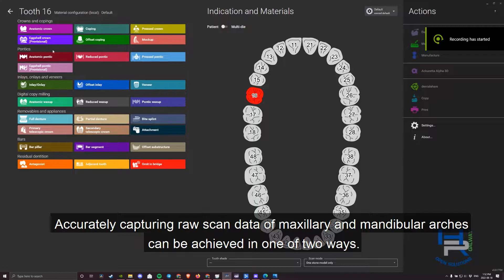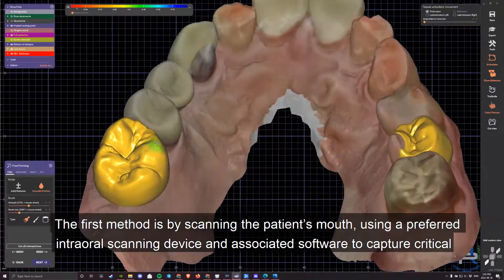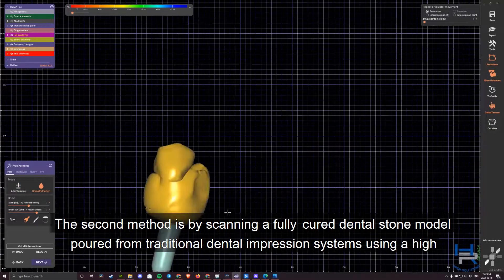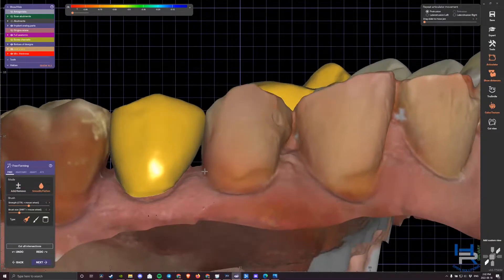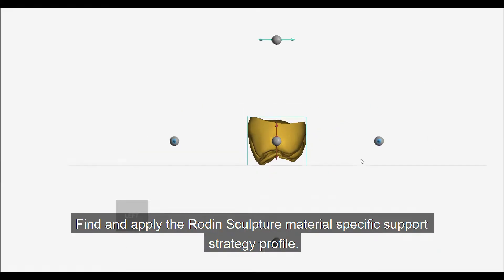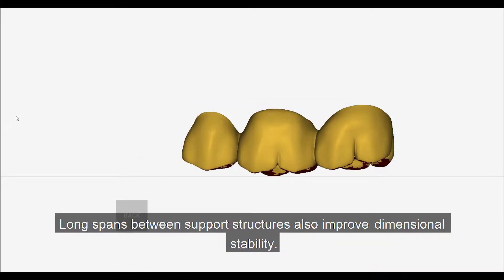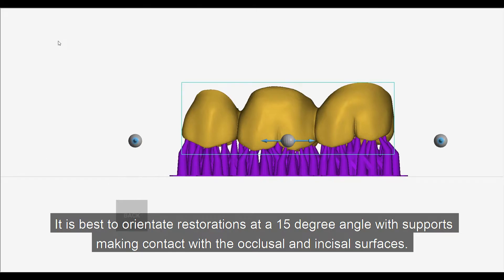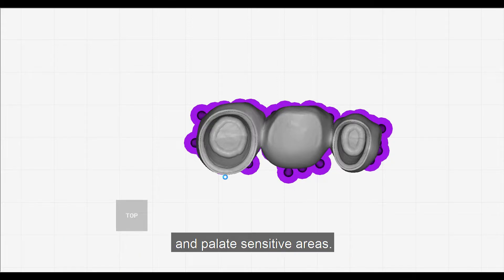Rodin™ Sculpture Ceramic Nanohybrid Workflow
Rodin™ Sculpture Ceramic Nanohybrid 3D printing resin is now available. This is a look into the process of how to use Rodin™ Sculpture.